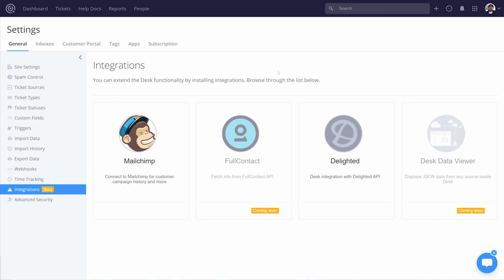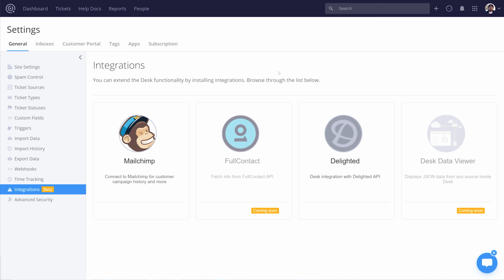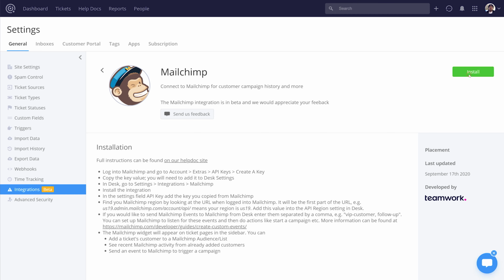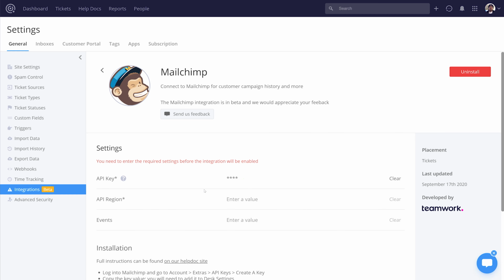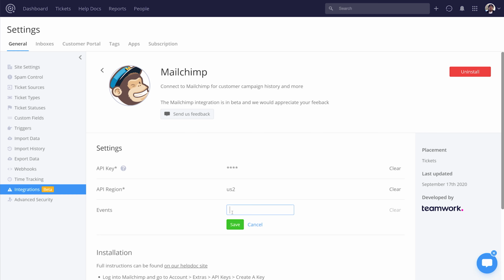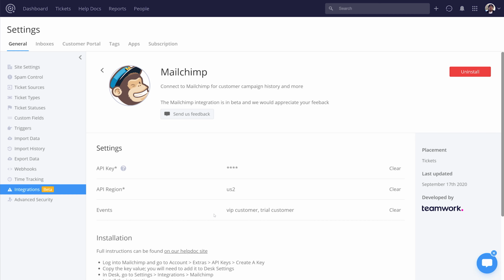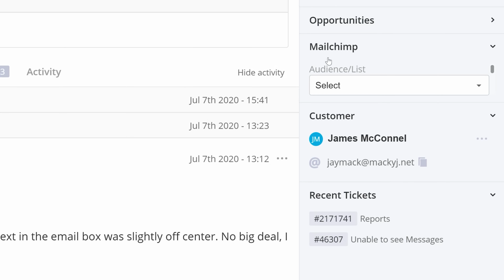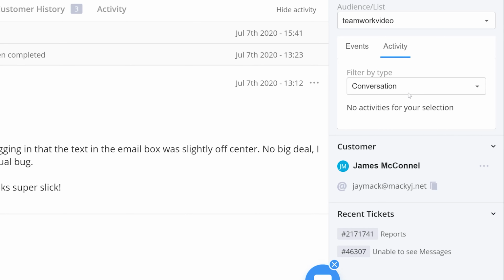Teamwork Desk - Mailchimp Integration